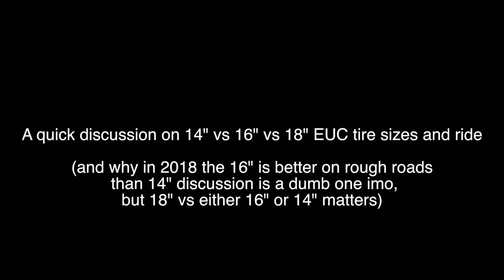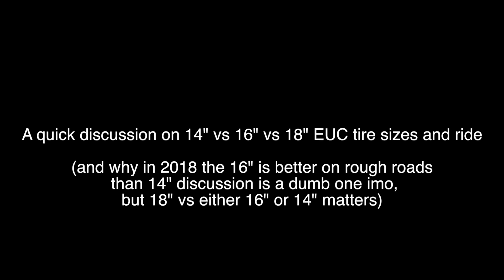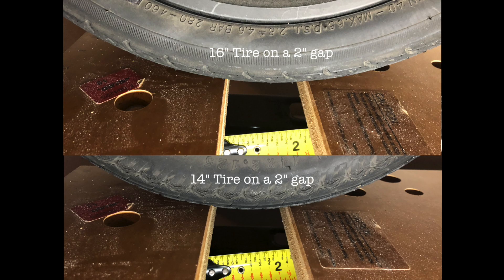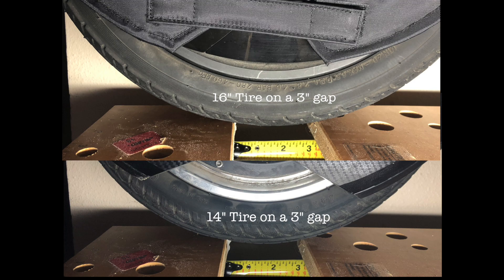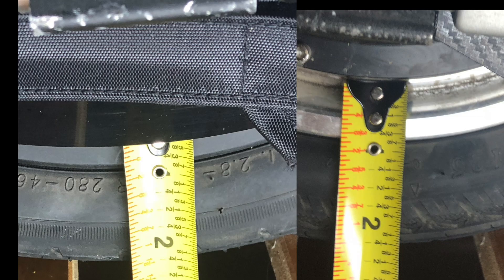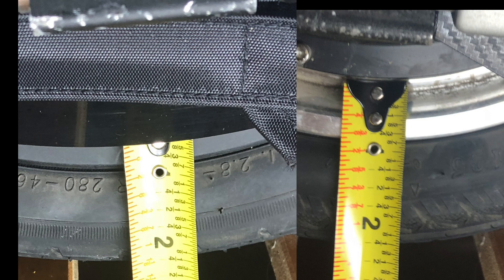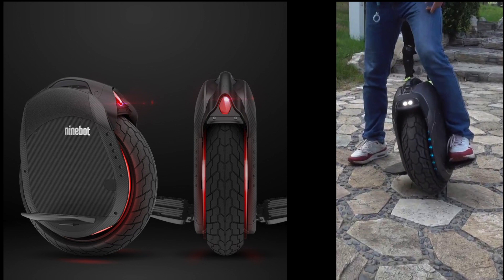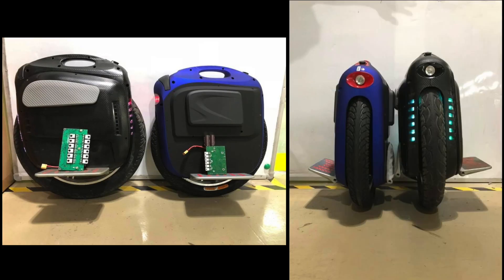Electric Unicycle (EUC) Tire Size and Ride characteristics discussion for 14", 16", and 18" in 2018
The video is really a quick response to a discussion debate by various people about about why a 16" EUC is better than a 14" - they maintain its better for bumpier roads.  I maintain it's not, (and if your issue is bumps you need the 18").  Here's why.